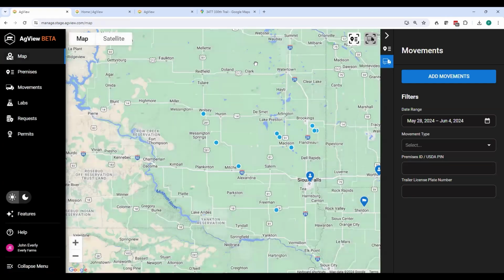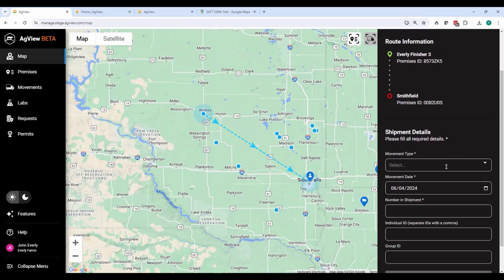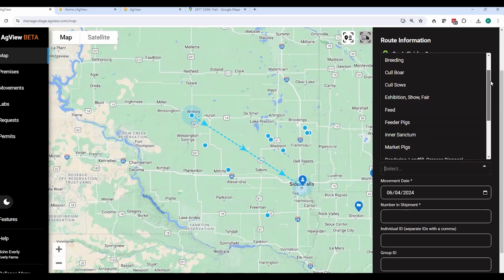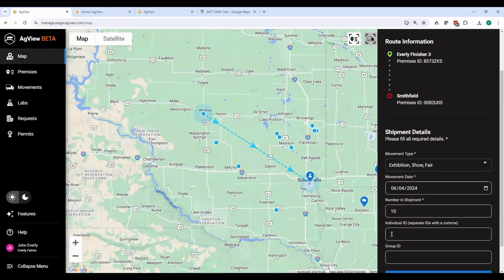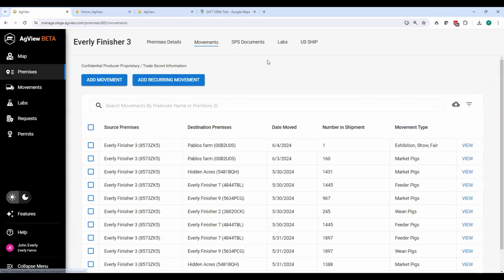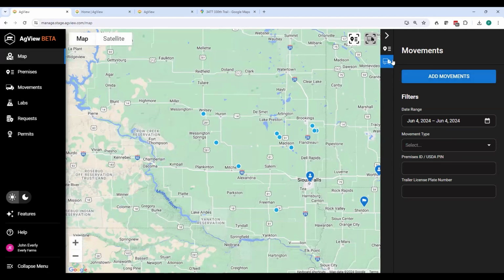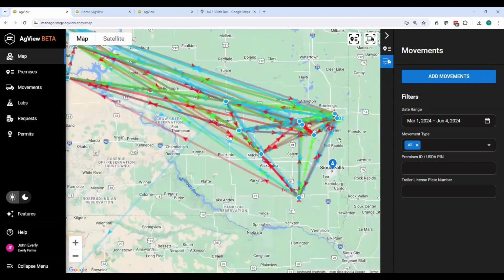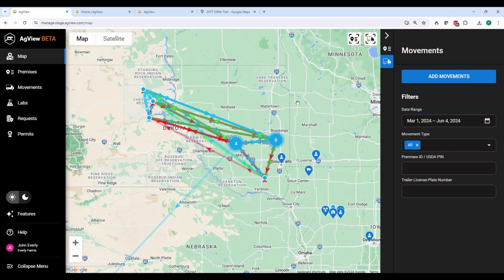AgView Tutorial - Logging Movements